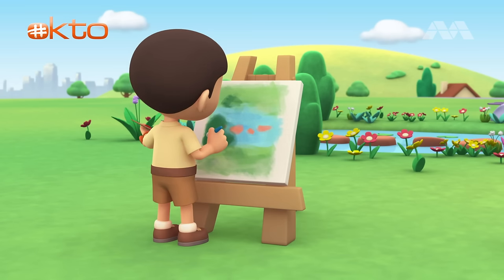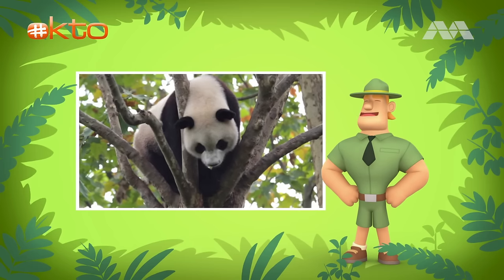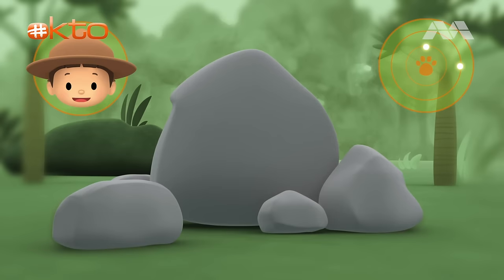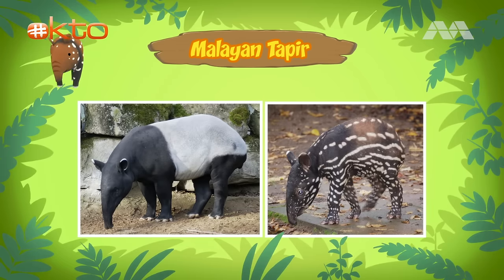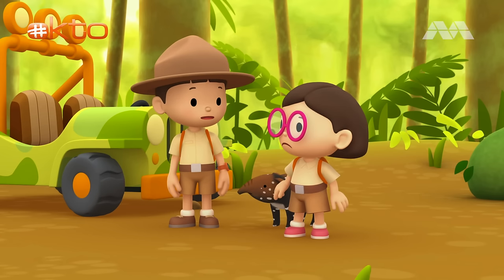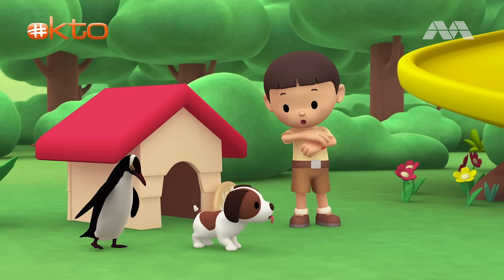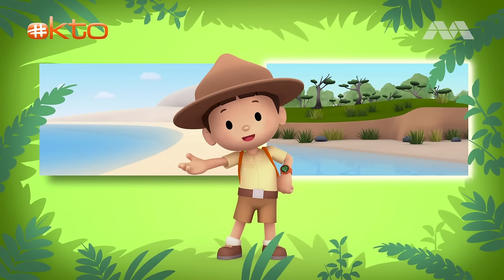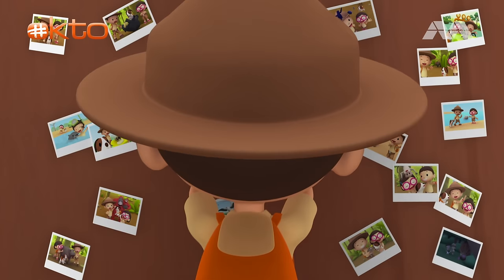🐼 Animals that are BLACK and WHITE only! 🐧 | Leo the Wildlife Ranger |Learn Colours|@Mediacorp okto